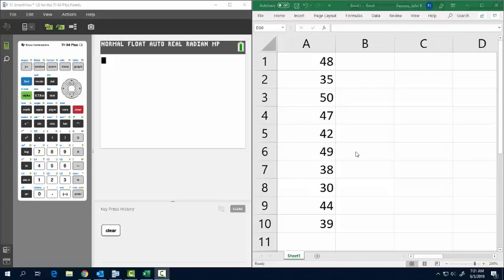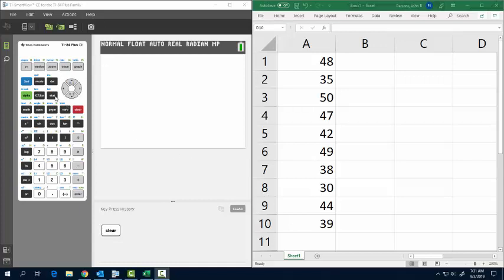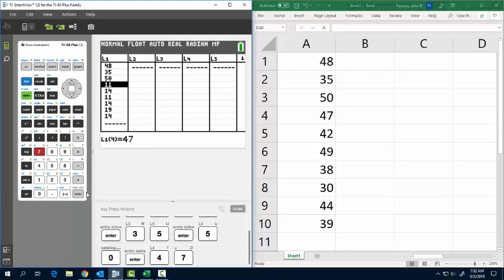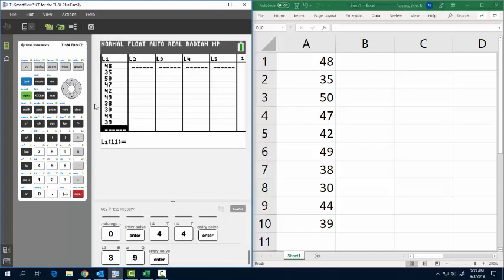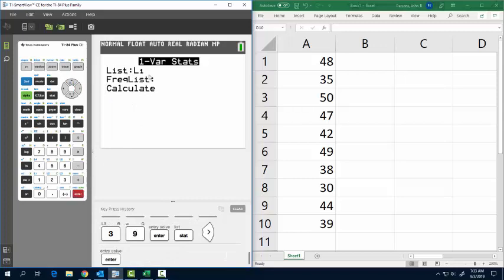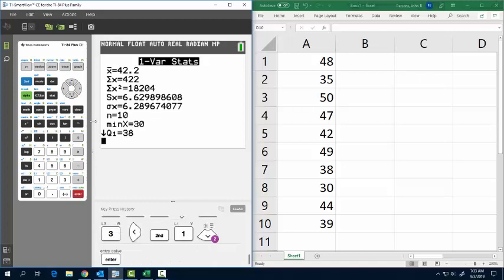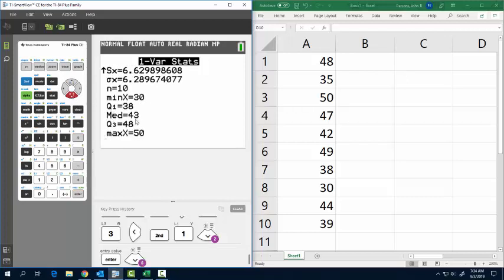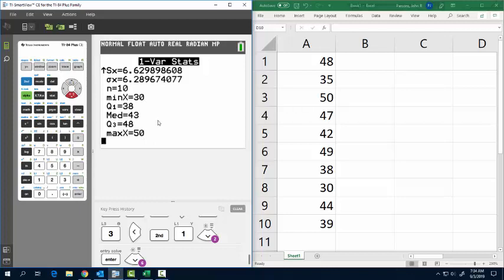Calculating Central Tendency and Variability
Using a TI-84 Plus CE to calculate the mean, median, standard deviation, IQR, and Range of a data set.